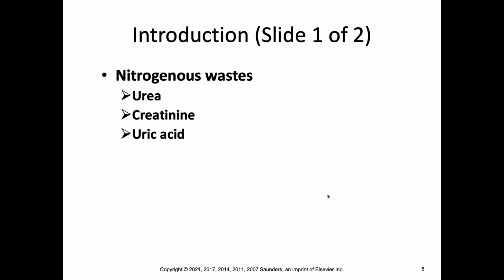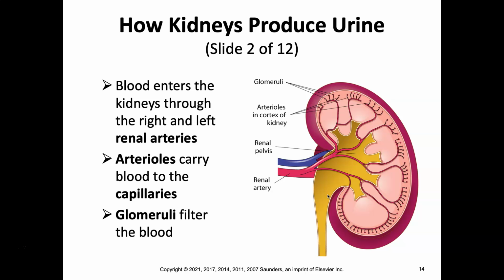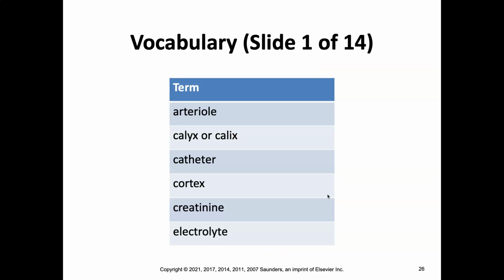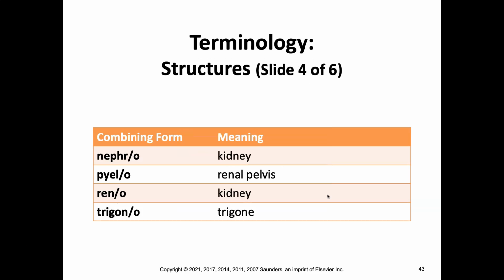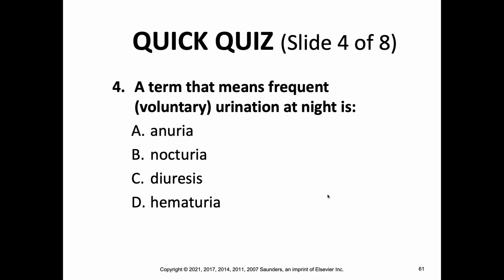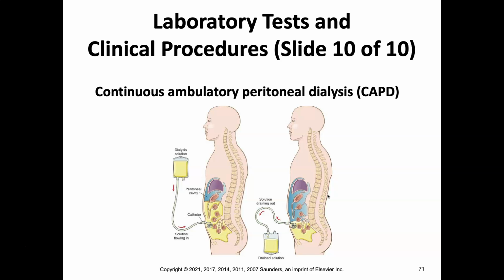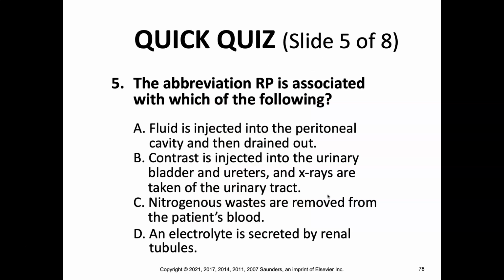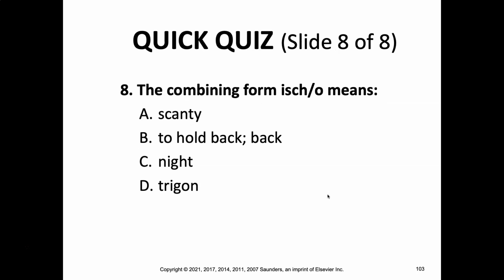HSC 114 Chapter 7